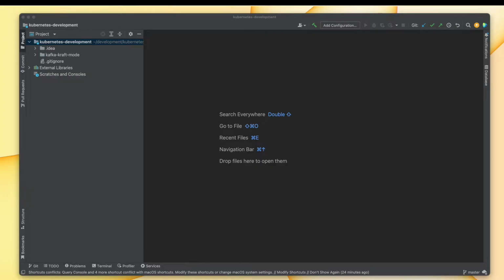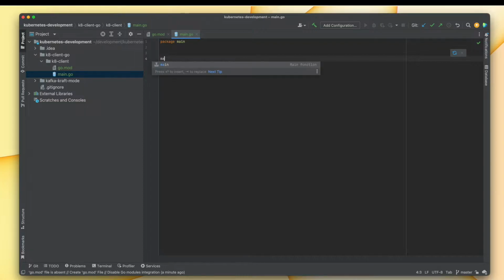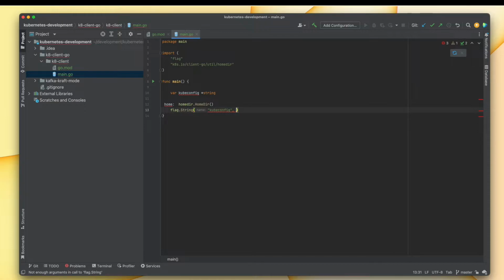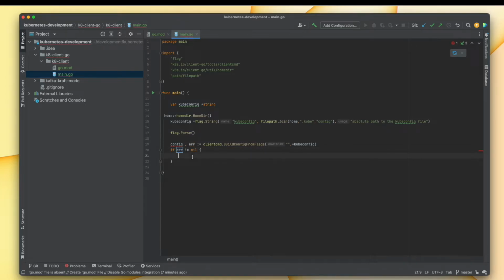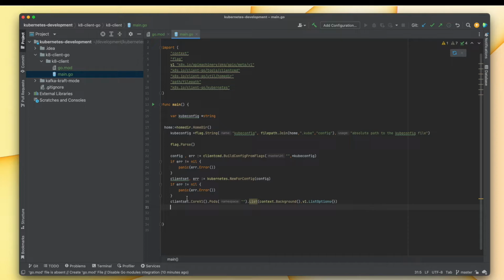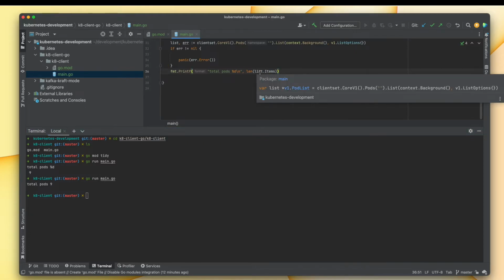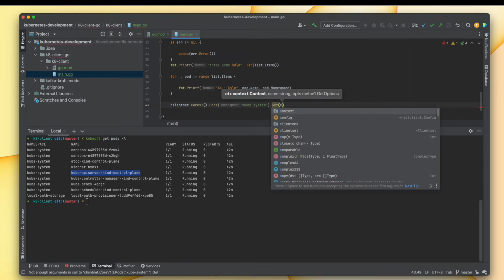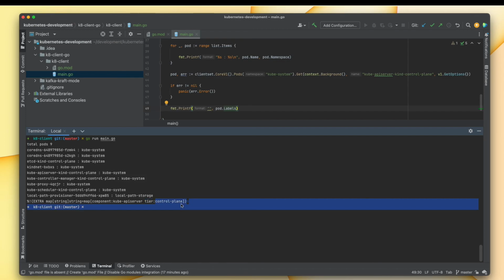Kubernetes Client-Go | Creating Kubernetes Native Applications | ADITYA JOSHI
In this video, I discussed the client-go library for Kubernetes to create Kubernetes native applications.

1. The Complete Guide on Hyperledger Fabric v2.x on Kubernetes
2. Learn to Deploy Hyperledger Fabric v2.2 on Multihost
3. Master Class On Hyperledger Besu
4. Certified Blockchain Developer Certification - 2021